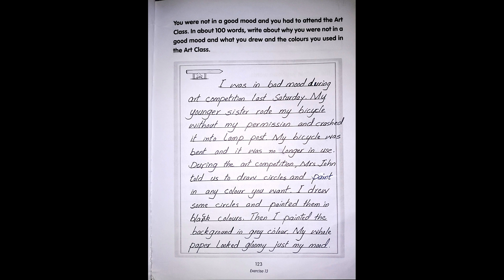SAP Creative Writing Book 4 Exercise 13 solutions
Hello Students,

In this video you will get lecture of SAP Creative Writing Book 4 Exercise 13 solutions. I hope you will understand this lesson.